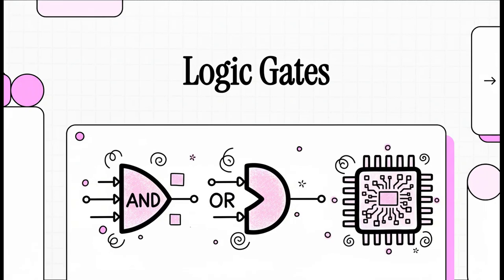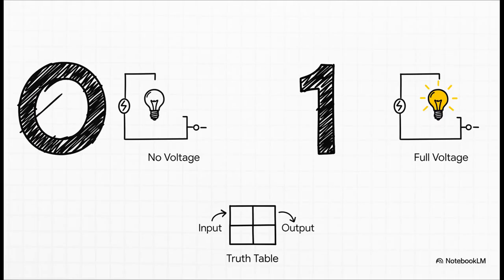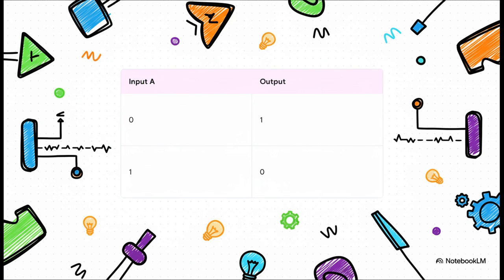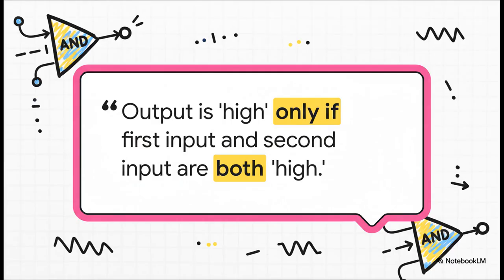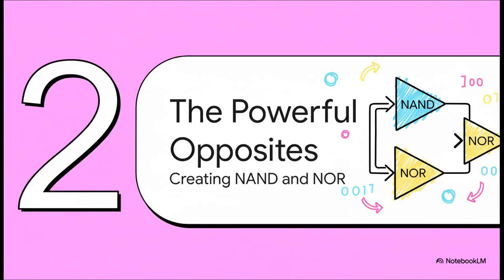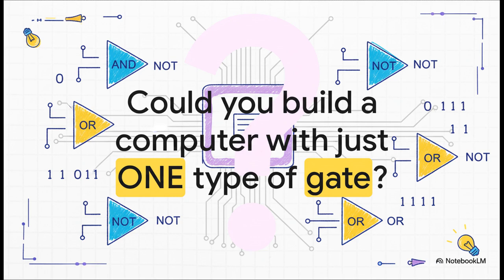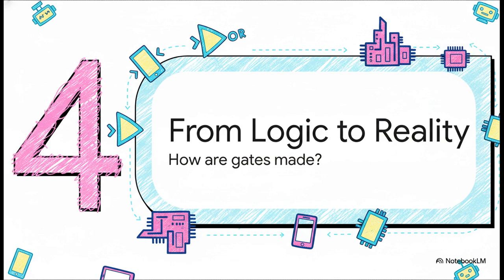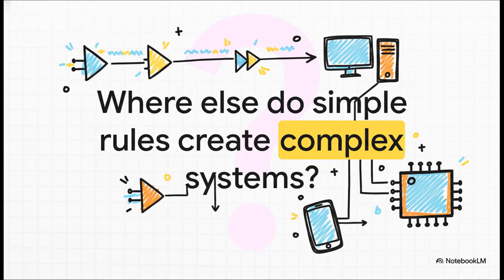Logic Gates Explained! The Essential Building Blocks of Digital Circuits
Unlock the digital world! Learn how binary bit values of 0 and 1 are represented by voltage signals using logic gates. We explain the rules of essential gates like NOT, AND, and OR, compare power-saving CMOS circuitry with TTL, and reveal why NAND and NOR are universal gates